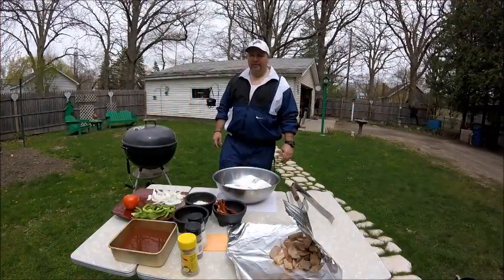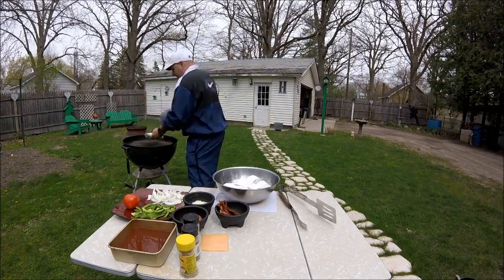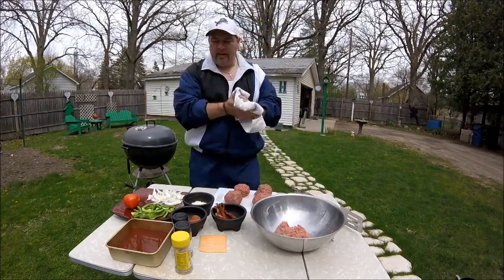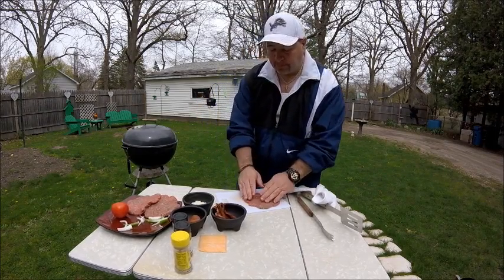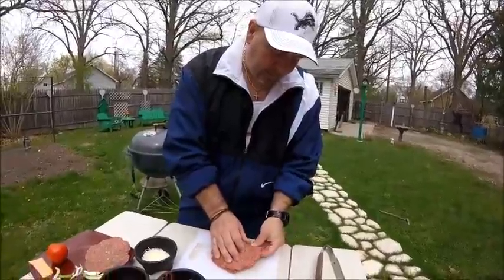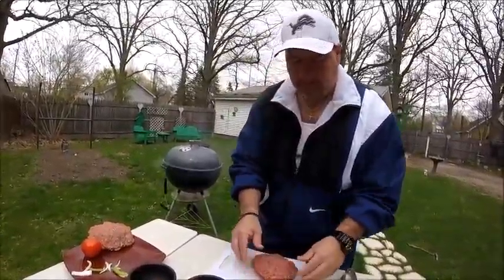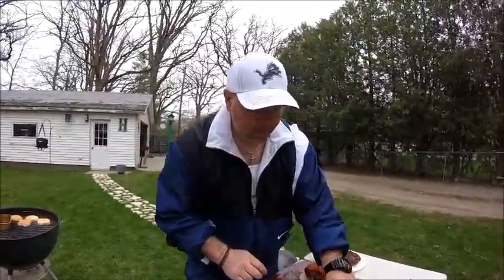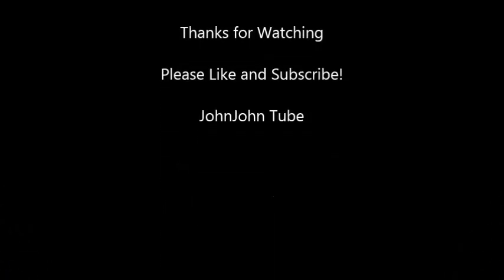Grilling Stuffed Burgers GoPro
On a Saturday afternoon preparing and sharing how I grill stuffed burgers. I used only a few type of food to stuff my burger but you can used whatever you enjoy!